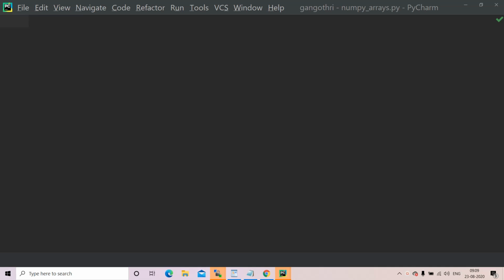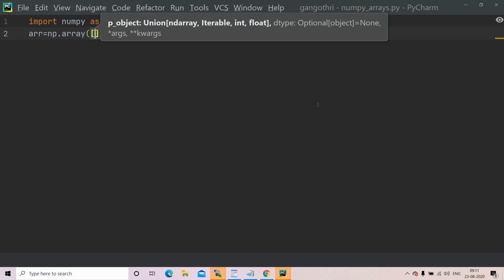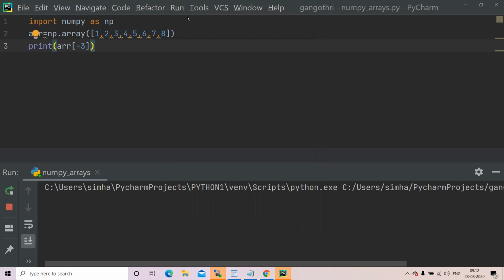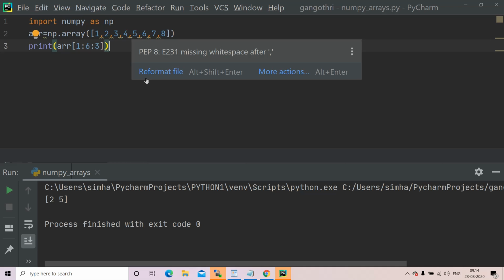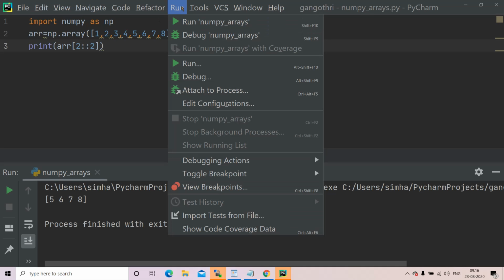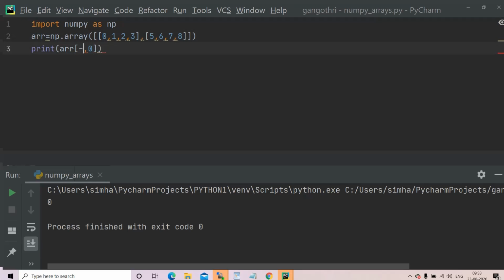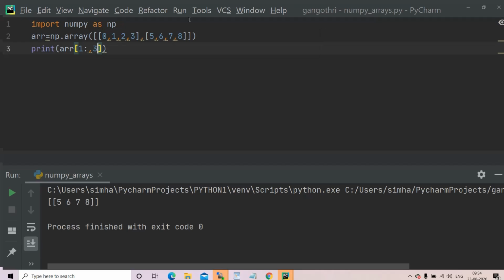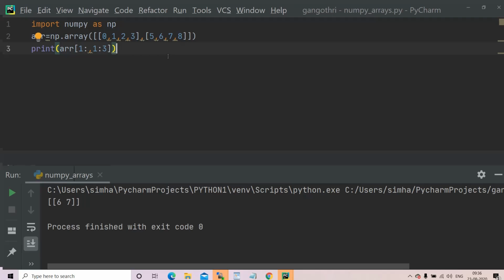Indexing and Slicing With Numpy Arrays||Python Programming For Begginers Part-24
The above video is about indexing and slicing of numpy arrays.
You can access values from an array as:
array_name[index]-for single dimensional array
array_name[row,index_within_row]-for two dimensional array
array_name[row,rowwithinupperrow,index]-for three dimesional array
You can slice arrays as:
array[start:stop:step]

For 2-d and 3-d arrays just seperate the slicing operands with comma.
I'm leaving this to you.Try this out.If you have any doubts,reach me out at the comments section.